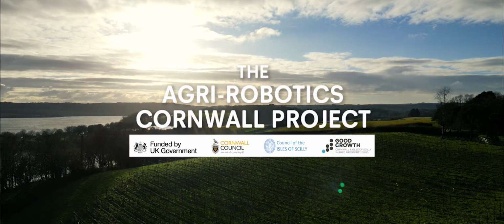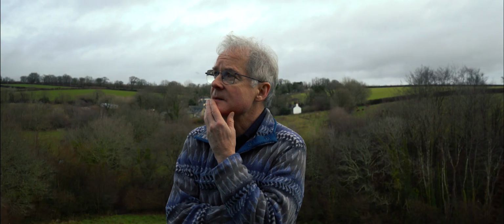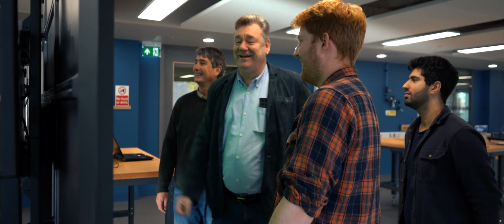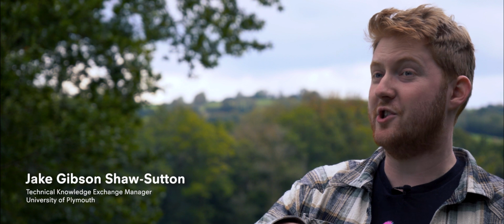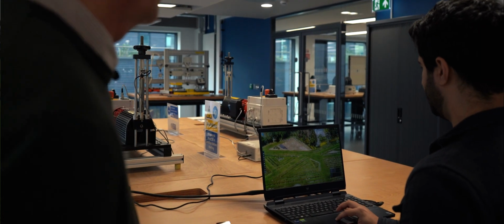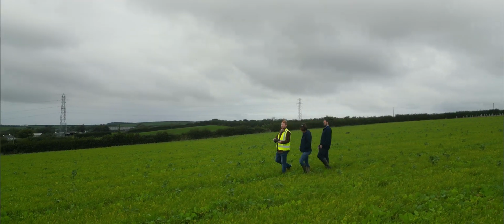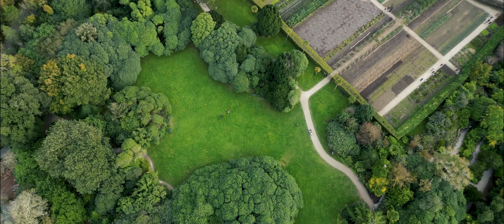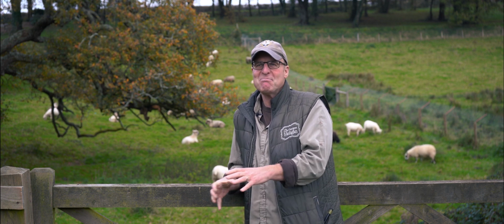Agri-Robotics Cornwall - University of Plymouth